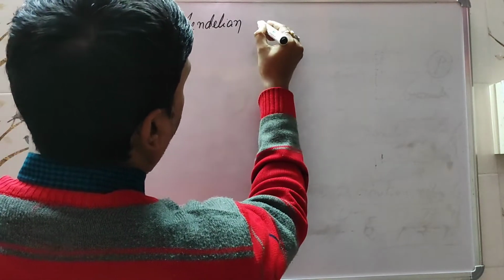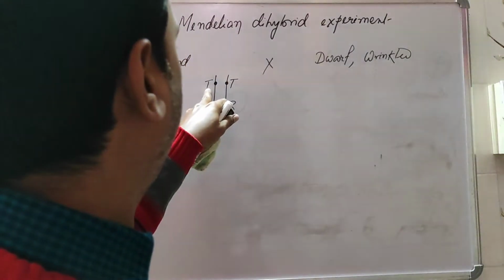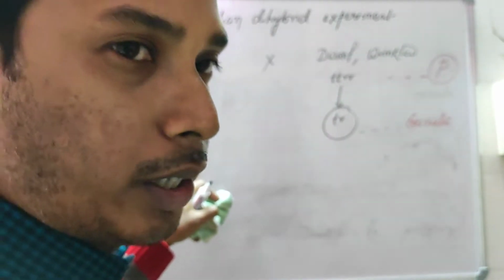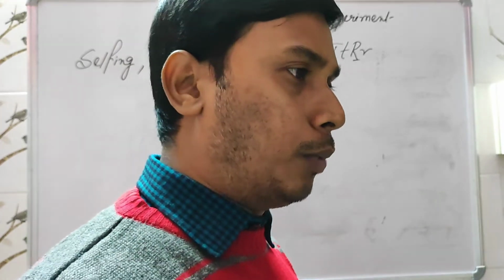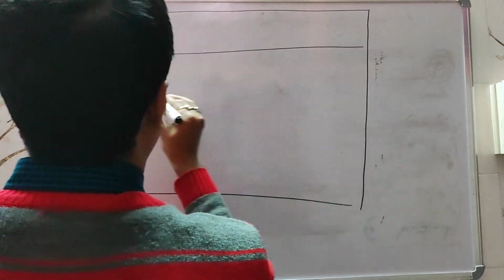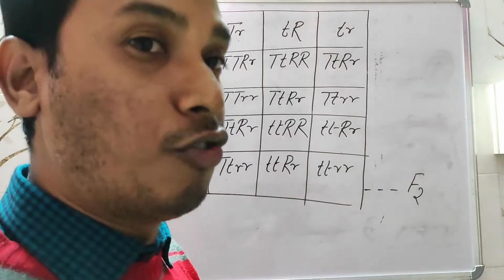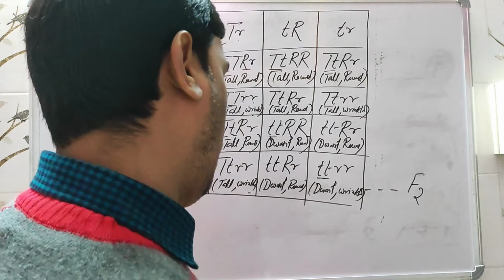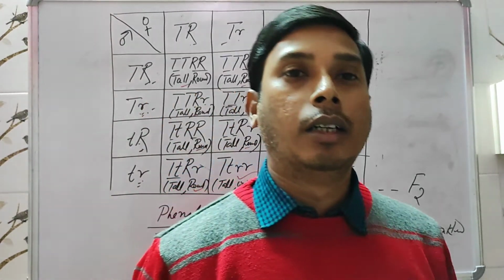Mendelian Inheritance Part II # Genetics